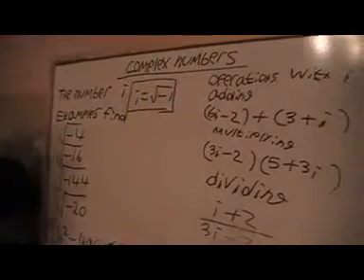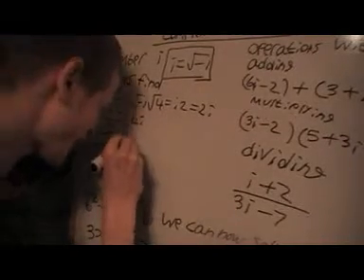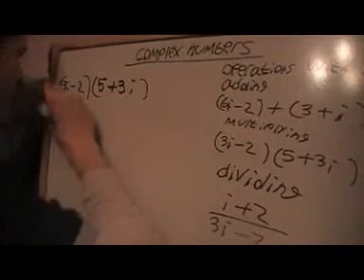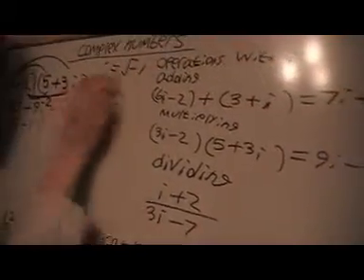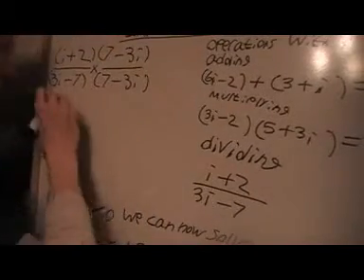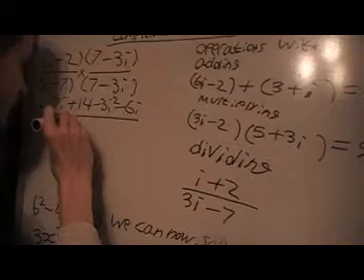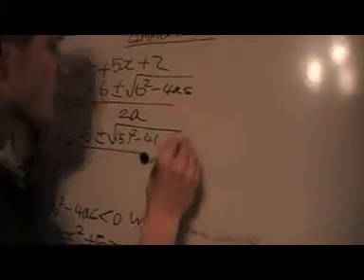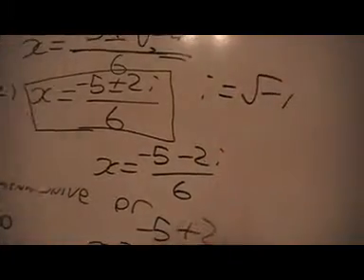complex numbers basics